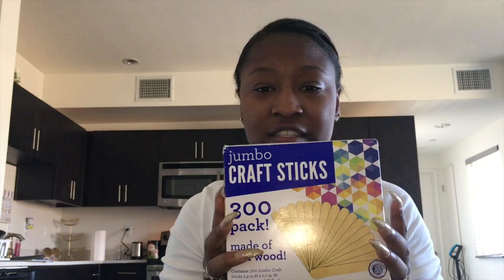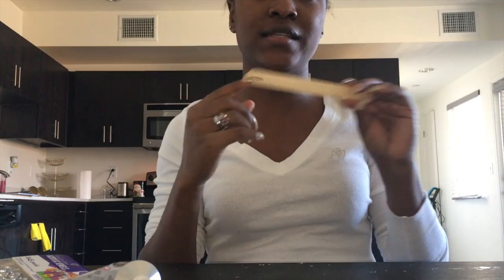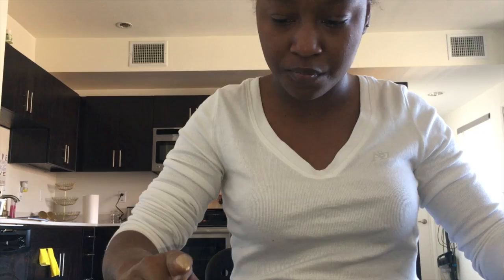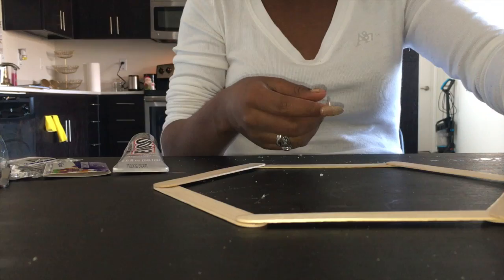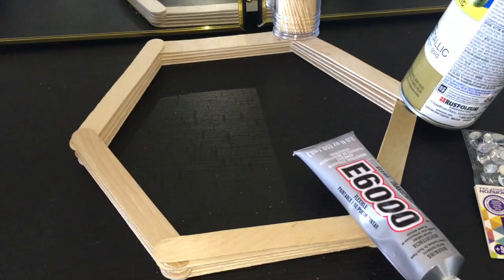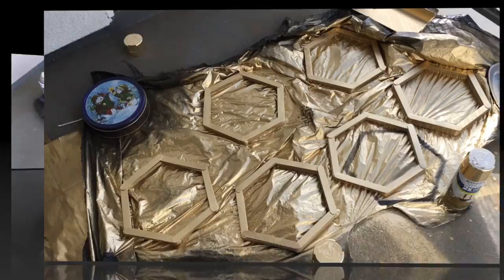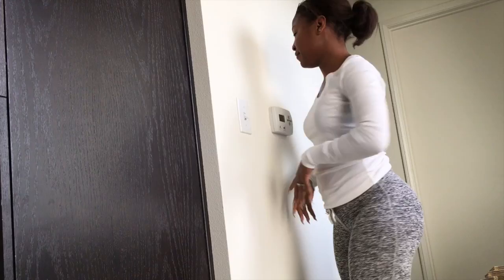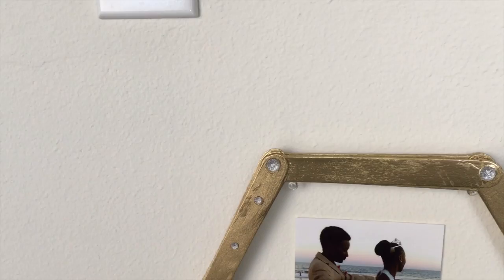DIY PICTURE FRAME & HOME DECOR | Today With Tee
HELLLLLLOOOOOOO EVERYBODY !! I hope you all enjoyed this video.  Be sure to comment if you have any questions

- Small bling roll ( Walmart $2.97)
- JEWELS ( Walmart $2.97)
- CRAFT STICKS ( $1.00)
- Glue

*I'LL PICK THE WINNER ON WED. 12/7 *

Stalk Me

Age 21